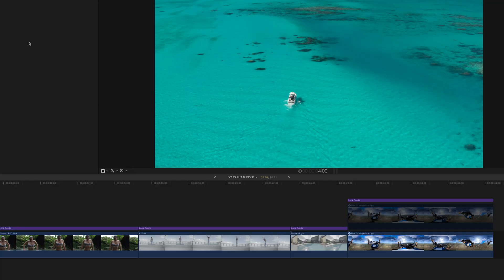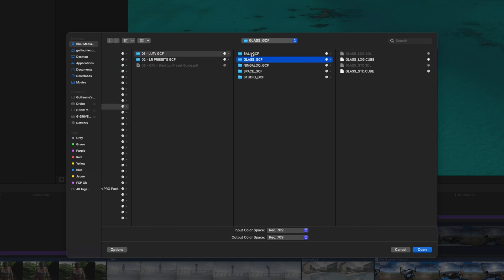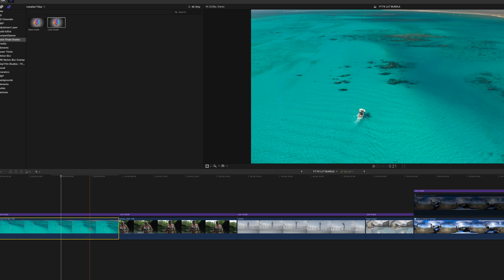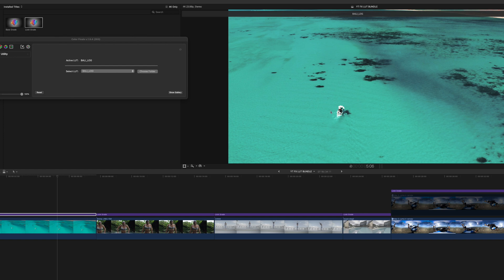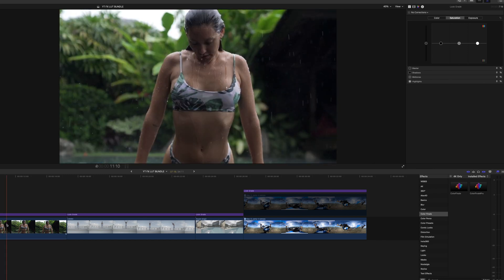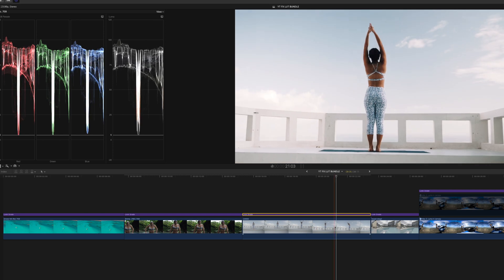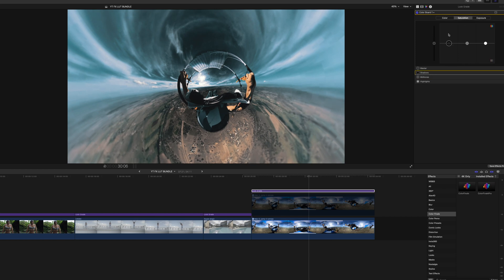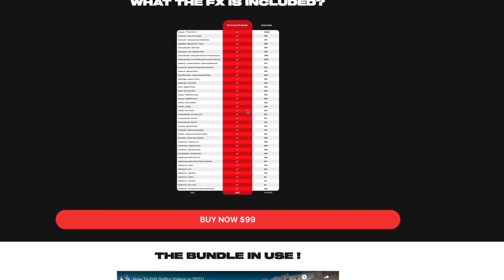How to get that Cinematic look in Final Cut Pro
In this video, we go through the best way to apply and color grade using LUTs in FCPX.
I use color finale but keep in mind that you don't need this plug-in and can apply luts straight out of Final Cut. I only use color finale because it gives a preview of more than 1 LUT at once which can be really helpful when trying to browse through multiple looks.

Get my LUTs as well as all my presets for your videos and photos at this

00:00-03:21 : Intro
03:21-05:30 : Ningaloo LUT
05:30-06:09 : Bali LUT
06:09-06:59 : Studio LUT (LOG)
06:59-07:25 : Glass LUT (LOG)
07:25-08:03 : Space LUT
08:03-08:40 : Full Screen Demo
08:40-09:10 : The Creator FX Bundle 2.0